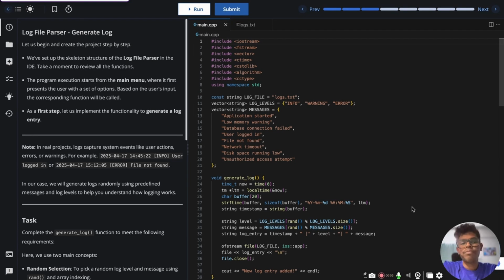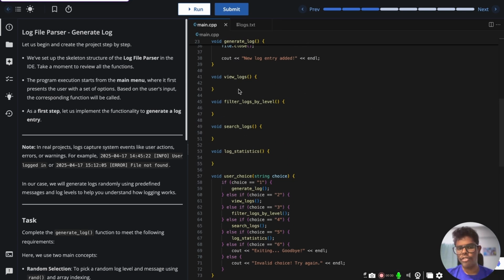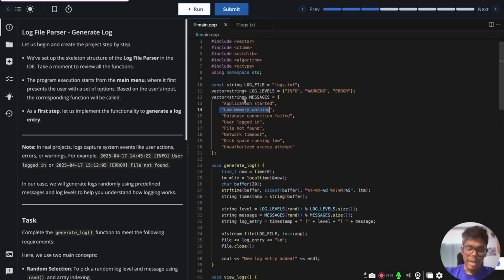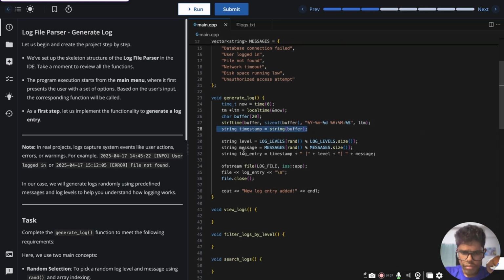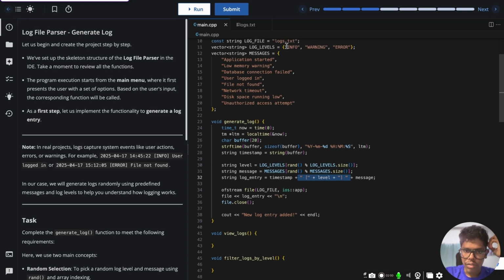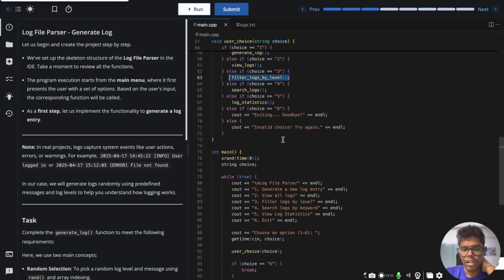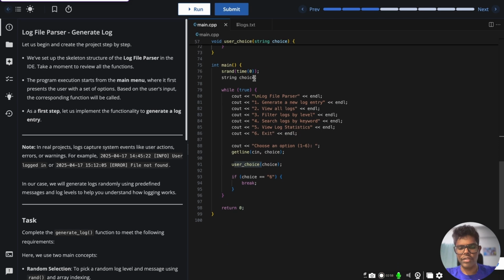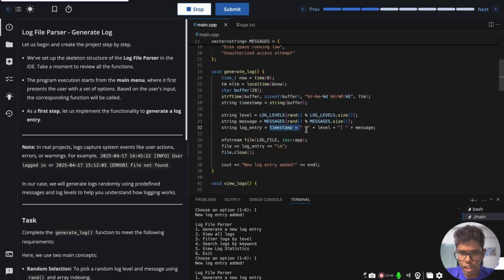Log File Parser (Part-1) | C++ Projects for Beginners